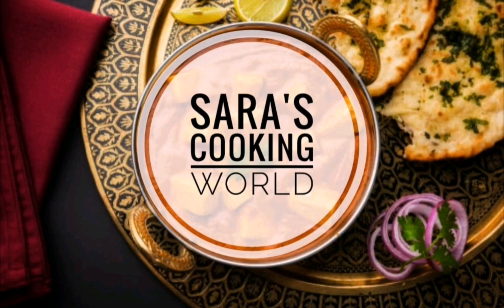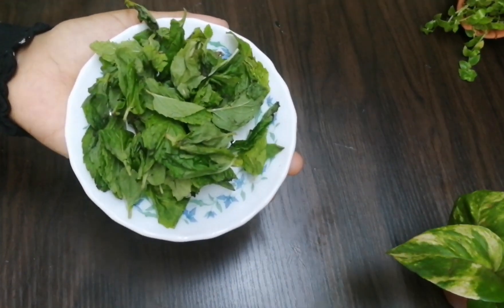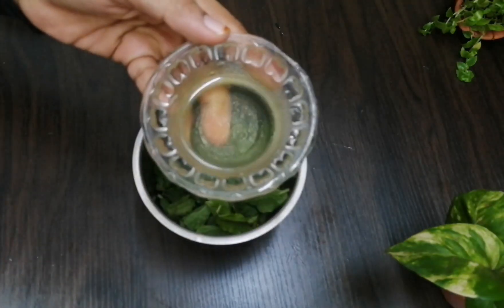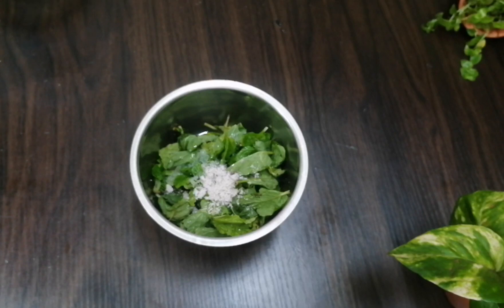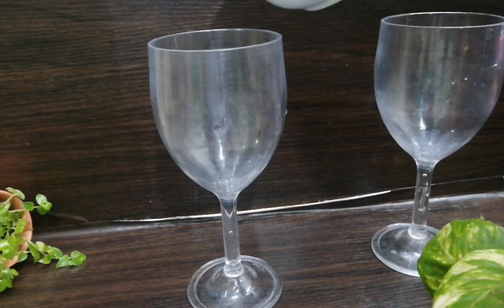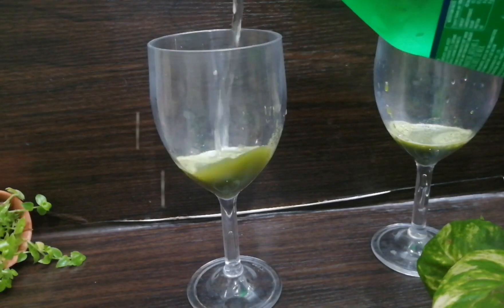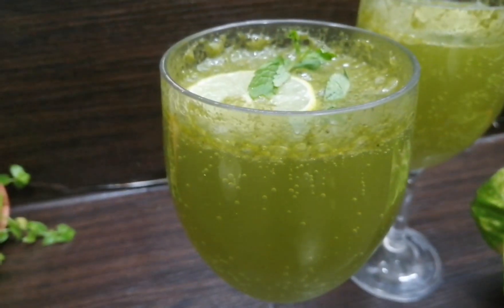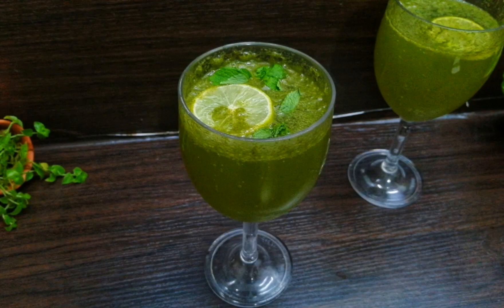ഈ ചൂടും ദാഹാവും പമ്പ കടക്കും || Special Summer Drink || Sara's Cooking World